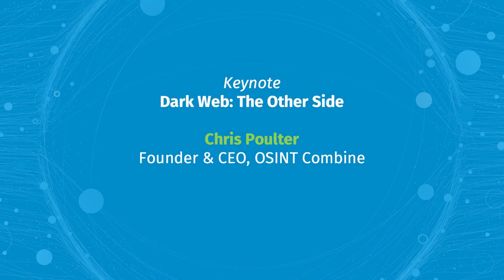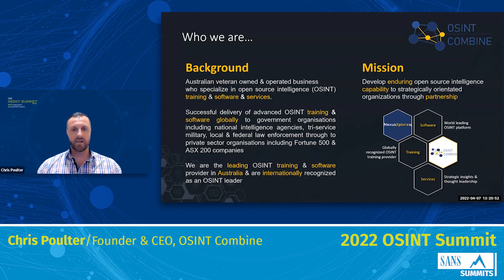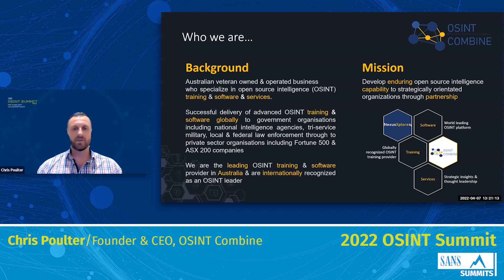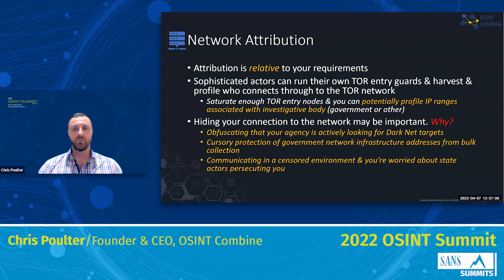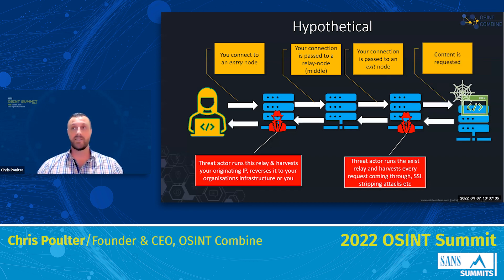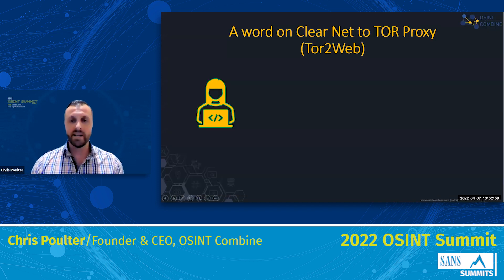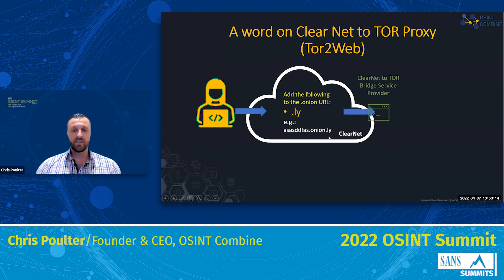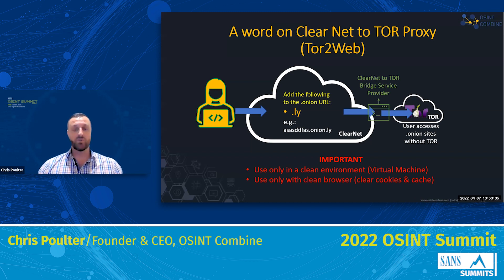Dark Web: The Other Side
This talk will explore the world of dark nets and "the dark web". Taking participants on a journey to understand what dark nets are & how to access them safely, we will drill down into the technical details of broader attribution considerations that are often overlooked when operating on dark nets, and expand on how to effectively find & investigate dark web services. Finally, we will look at some novel approaches to automating the collection & monitoring of dark nets & respective services to support OSINT outcomes.

The talk speaks to all levels from decision-makers through to technical analysts. Key takeaways for the audience will be understanding networks, safely operating on dark nets, monitoring TOR for geopolitical activity, investigating sites & services, and setting up automated collection activities to support enduring investigations with minimal technical skills.

Chris Poulter has extensive experience working in military and LE environments with a proven background in delivering OSINT training & software to multi-national teams